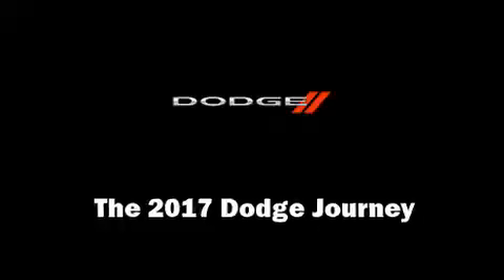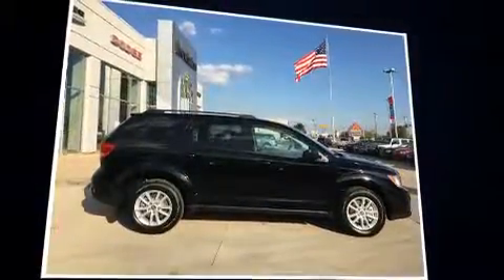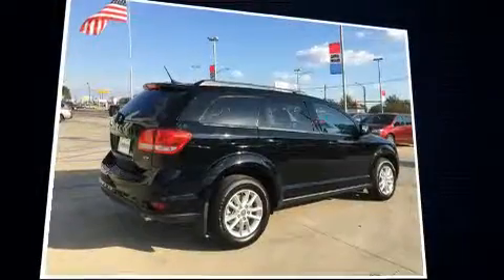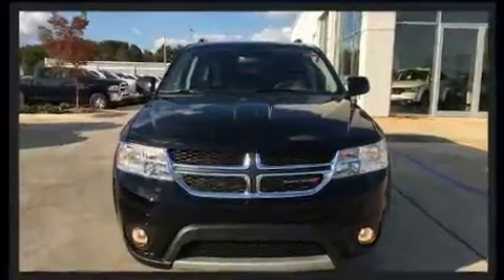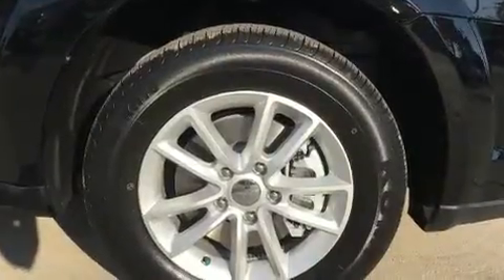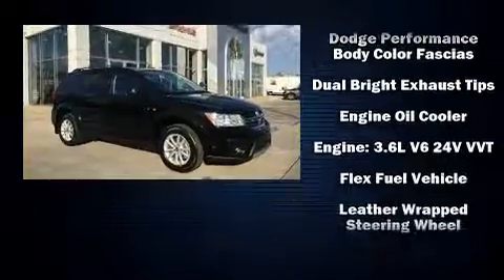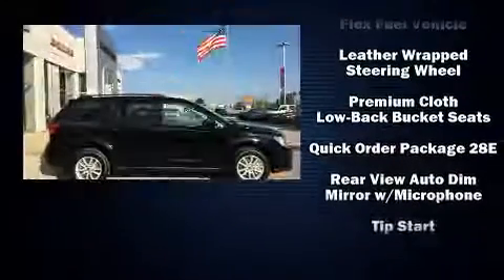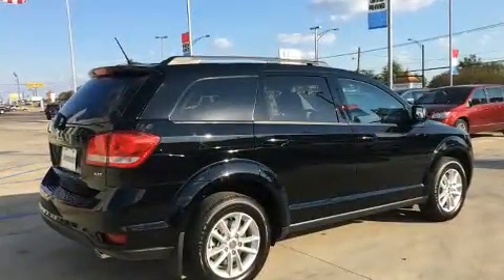2017 Dodge Journey SXT in Montgomery, AL 36117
You can expect a lot from the 2017 Dodge Journey. Smooth gearshifts are achieved thanks to the refined 6 cylinder engine, and for added security, dynamic Stability Control supplements the drivetrain. A wealth of standard features means that you no longer have to sacrifice. Such as remote keyless entry, 1-touch window functionality, a tachometer, speed sensitive wipers, a trip computer, heated door mirrors, a roof rack, and air conditioning. Passengers in the third row enjoy seat back reclining functionality, providing an extra level of comfort and convenience. You and your passengers will enjoy the stereo system, which includes a CD player with MP3 capability, steering wheel mounted audio controls, and 6 well positioned speakers. Dodge also prioritized safety and security with features such as: dual front impact airbags with occupant sensing airbag, head curtain airbags, traction control, anti-whiplash front head restraints, ignition disabling, and 4 wheel disc brakes with ABS. Brake assist technology provides extra pressure when applying the brakes. We pride ourselves in the quality that we offer on all of our vehicles. Stop by our dealership or give us a call for more information.